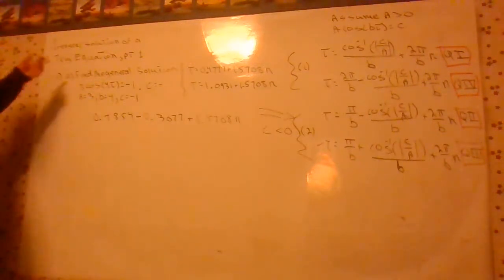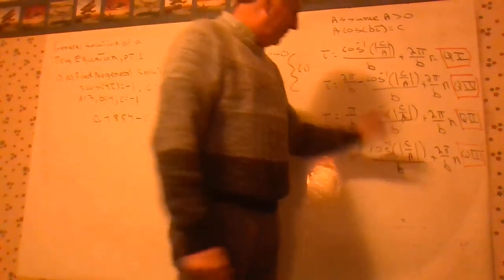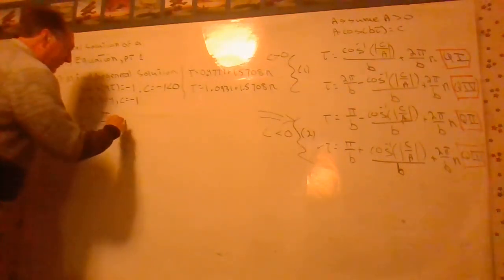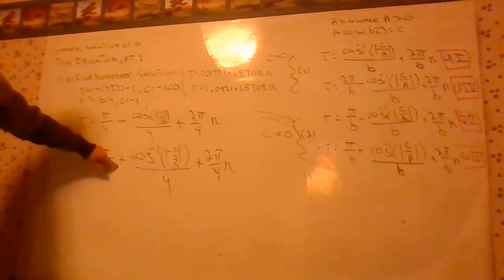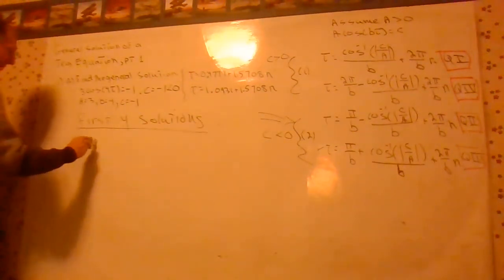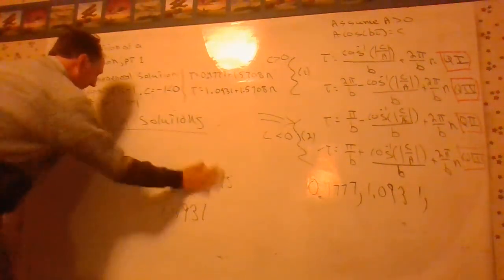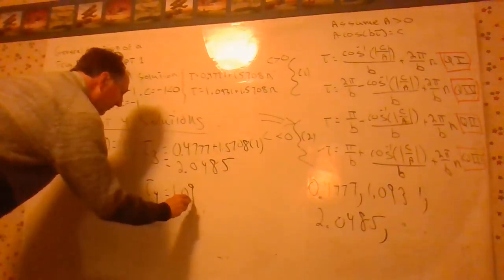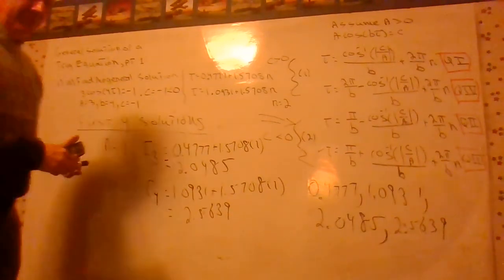trig equations part 1